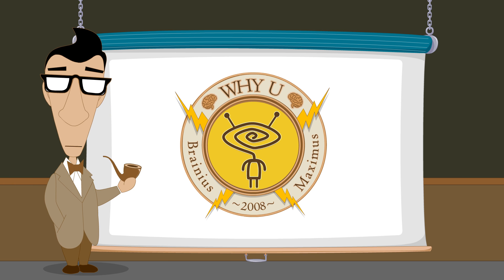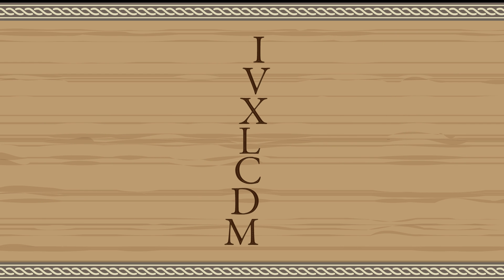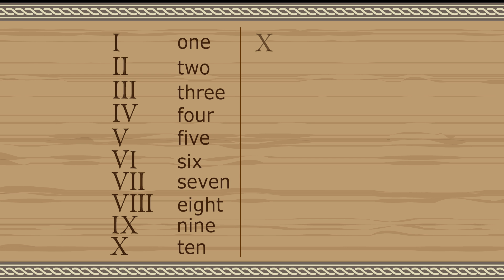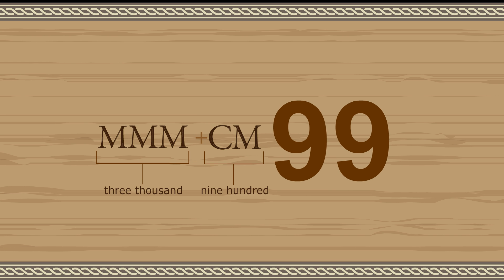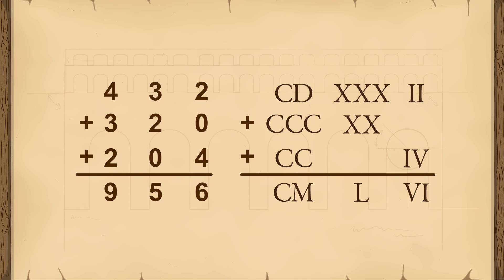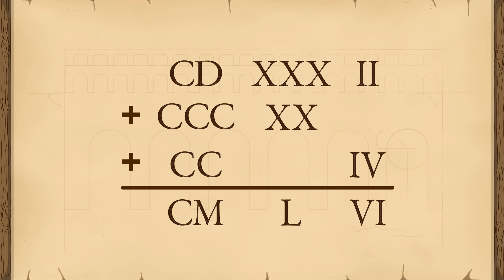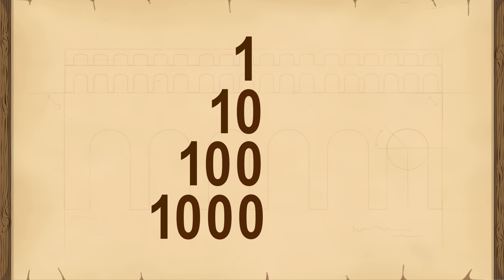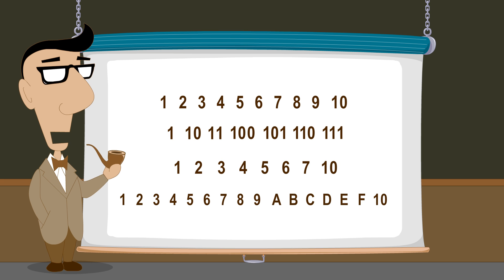Pre-Algebra 2 - Roman Numerals, Sign Value vs Positional Notation (rev 2)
Roman numerals are an ancient base-10 natural number system. Understanding Roman numerals (a sign-value notation) can shed light on our modern number system which uses positional notation.   (This revision corrects a mistake at 2:03 where "CM" was not displayed correctly.)